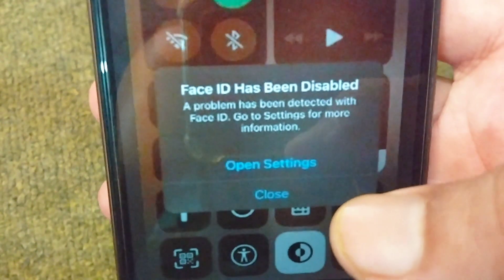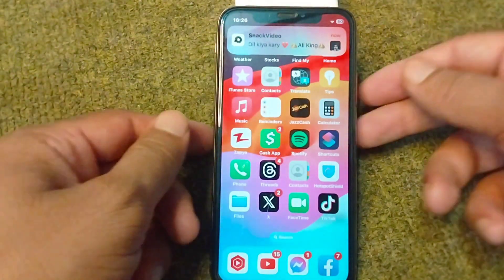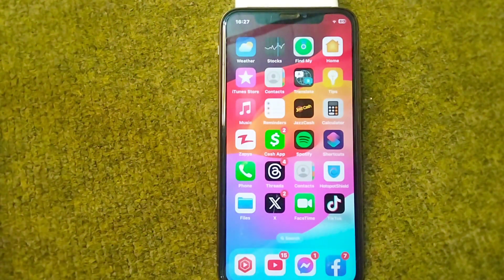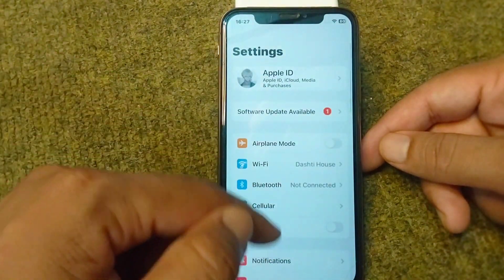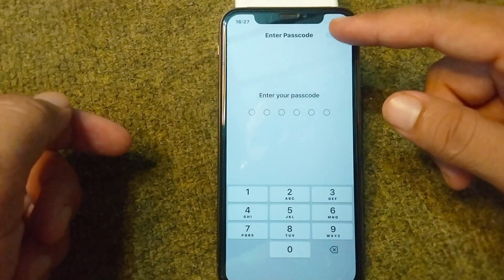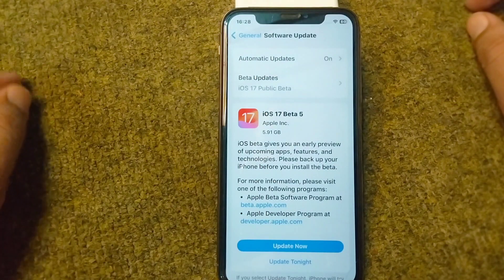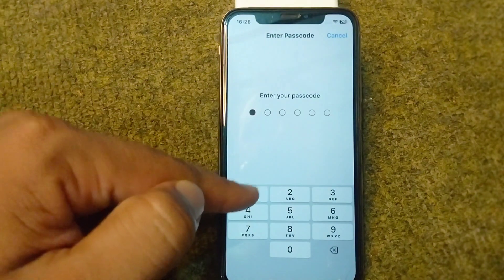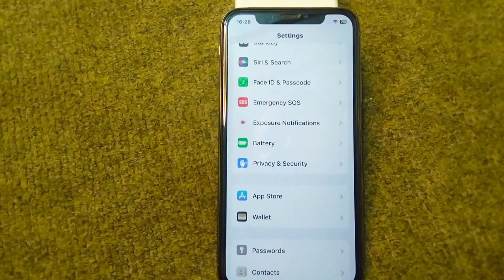how to fix face id has been disabled on your iphone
how to fix face id has been disabled iphone x

how to fix face id has been disabled iphone 11

how to fix face id has been disabled ios 16

how to fix face id has been disabled iphone xr

how to fix face id has been disabled xs max

how to fix face id has been disabled

how to fix a problem was detected with the truedepth camera. face id has been disabled

how to fix face id disabled on iphone 11 pro max

how to fix face id disabled on iphone xr

how to fix face id disabled

how to fix face id not working/has been disabled a problem was detected with the truedepth camera
face id has been disabled iphone x

face id has been disabled iphone 11

face id has been disabled iphone xs max

face id has been disabled iphone 11 pro max

face id has been disabled iphone xr

face id has been disabled iphone 11 pro

face id has been disabled truedepth camera

face id has been disabled iphone 12

face id has been disabled iphone 13 pro max

face id has been disabled iphone 12 pro max

face id has been disabled ipad pro

face id has been disabled iphone 12 mini

face id has been disabled iphone

face id has been disabled problem with truedepth camera